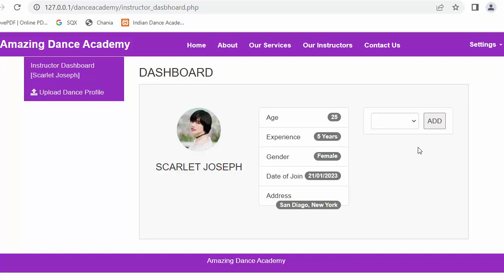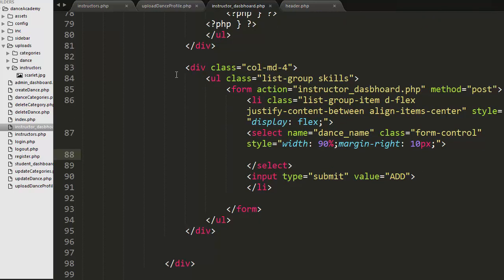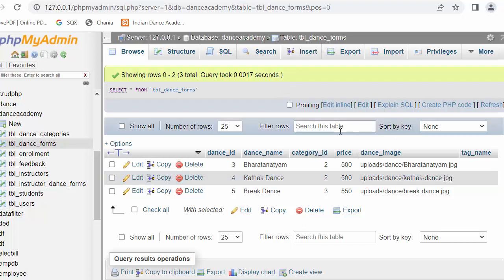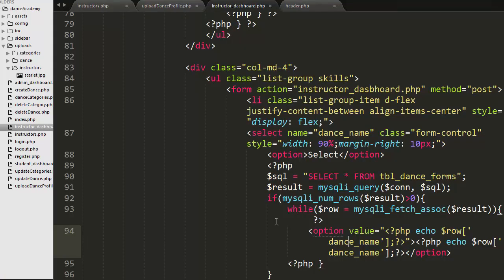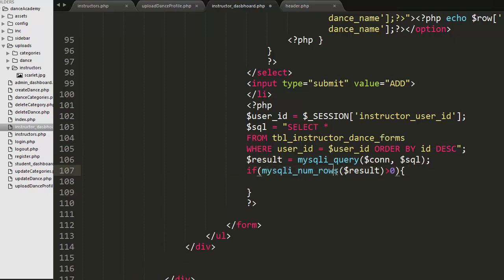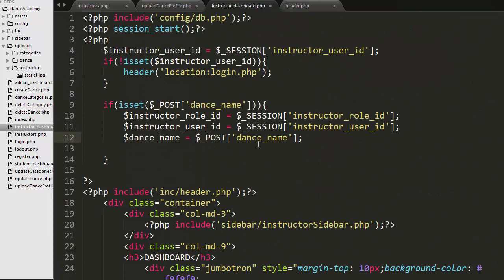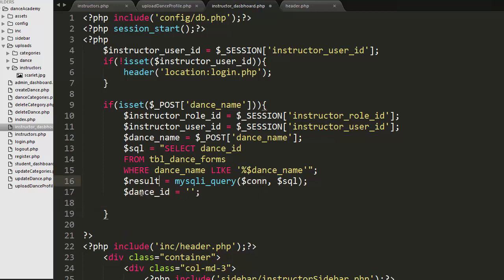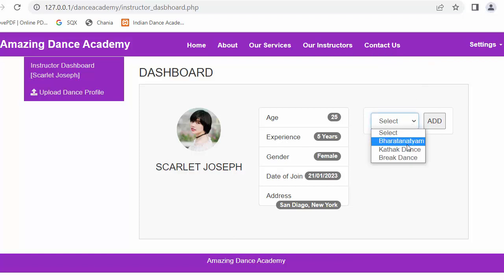Develop feature of adding instructors skills in the instructors dashboard using PHP & MySQL Part-12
Develop the feature of adding instructors dance profile in the instructors dashboard using PHP & MySQL is a video tutorial for beginners.

Develop the feature of adding instructors dance profile in the instructors dashboard using PHP & MySQL is a video tutorial for beginners to learn the basics concepts of PHP MySQL jQuery and Bootstrap framework. In this video we will discuss the following concepts,
-Fetching dance forms from MySQL table and display them on the dropdown.
-Displaying users skills on the instructors dashboard.
-Adding instructors skills into skills table.